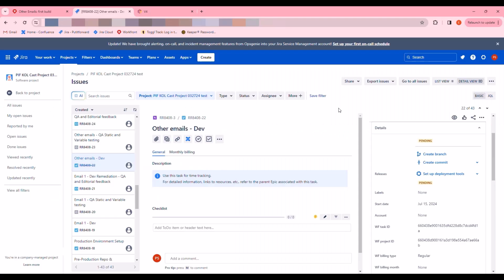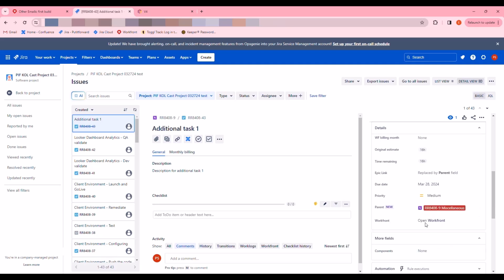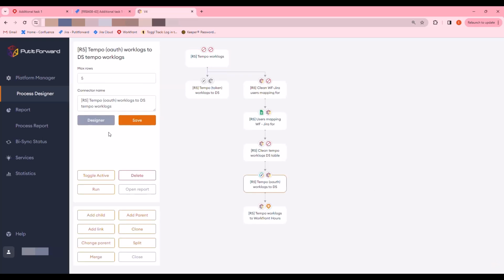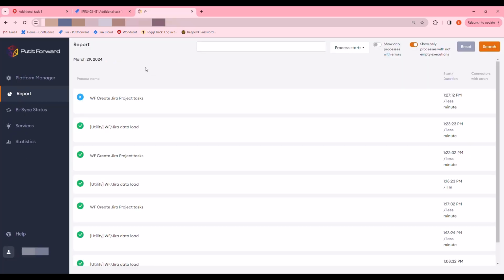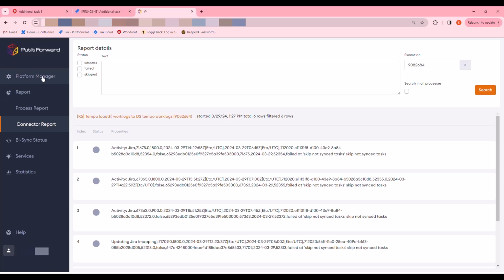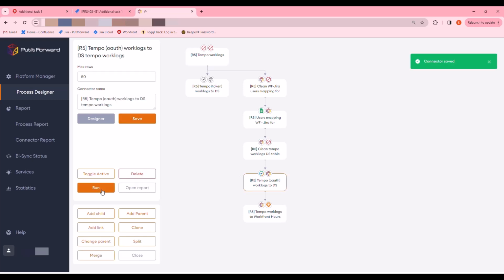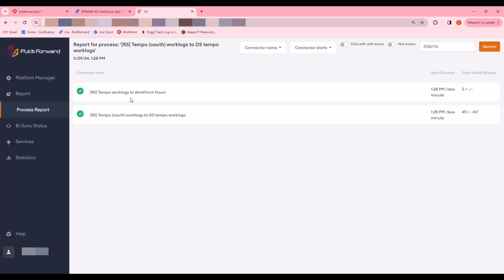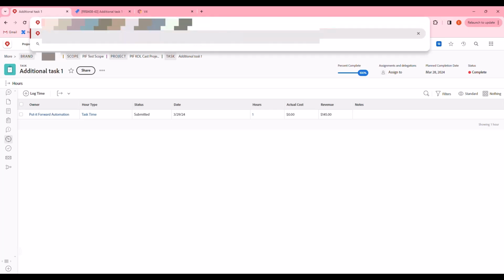Safely Sync Time Worklogs in Workfront from Jira: Native Reporting & Timesheet Plugins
Learn how to safely and efficiently sync time worklogs into Workfront from Jira to streamline project activity recording and reporting.

In this video, we demonstrate the use of native reporting and Jira timesheet capture plugins for safe and professional time recording. By following our step-by-step guide, you can improve project execution quality, eliminate rekeying, and lower license costs.

0:00 Intro - How to safely integrate Jira timesheets into Workfront
0:21 Time capture in Jira across multiple tasks
0:55 Review current status of time recording in Workfront
1:18 View Worklogs integration set up in Put It Forward
1:30 User defined rules for multiple timesheet event captures configuration in Put It Forward
1:50 Using functions to create processing rules
2:06 Run the Workfront and Jira integration in Put It Forward
2:30 Viewing the integration steps and data as it is running
2:55 Confirm the integration has run
3:06 Examine the records sent through the integration
3:22 Adjust the integration volume throttle to process more records
3:50 View the total number of records processed and validate content
4:15 Run the onboard integration connector status report
4:35 Check and validate Workfront has been updated through the integration
4:55 Multiple Jira task worklog updates with time entry update in Workfront